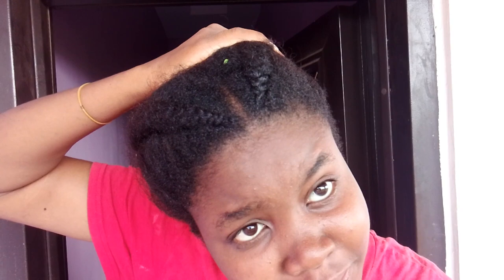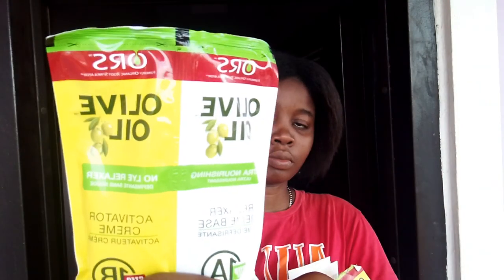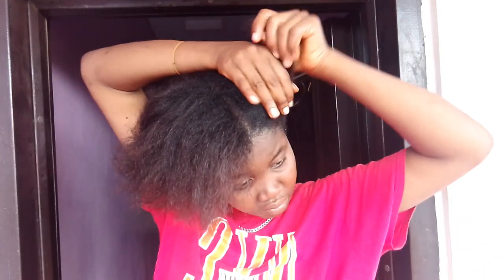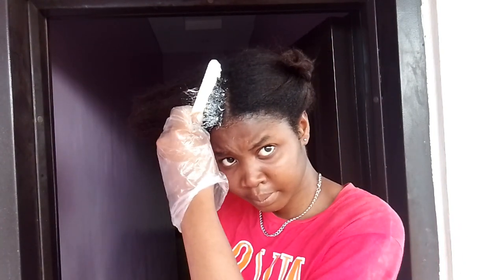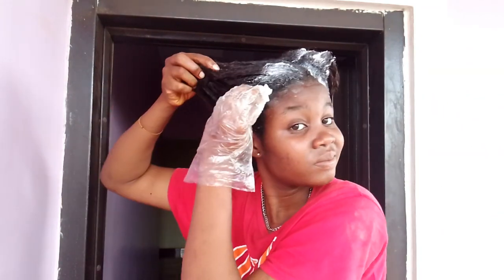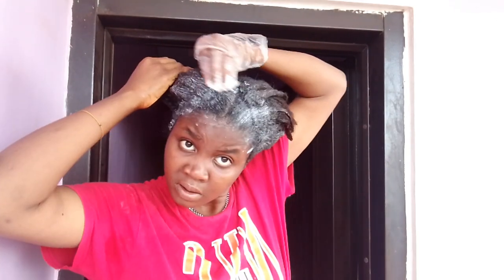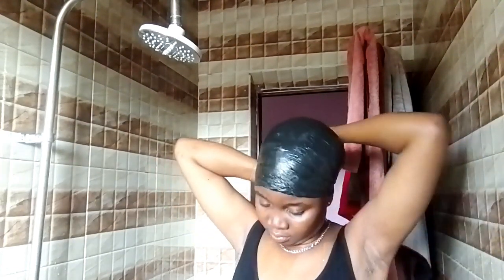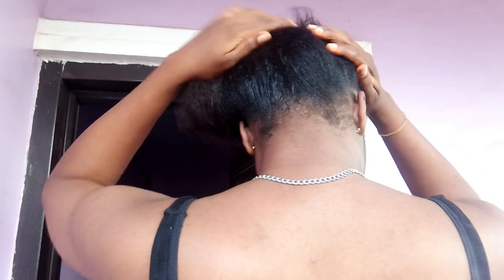How I Relax My Hair at Home | My Relaxer Routine.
Hey my loves, in today's video I show you my relaxer routine and how I Relax my hair at home by myself.

Camera: Samsung galaxy A10
Editing software: Vllo/ Capcut
Age: 22

YOU MADE IT DOWN HERE ILYSM